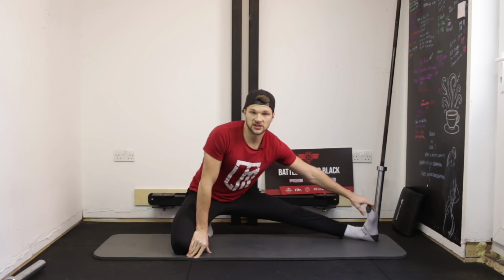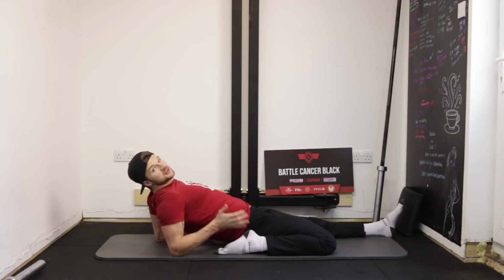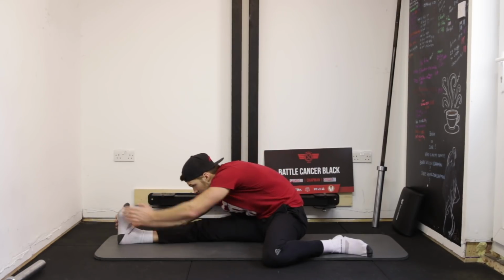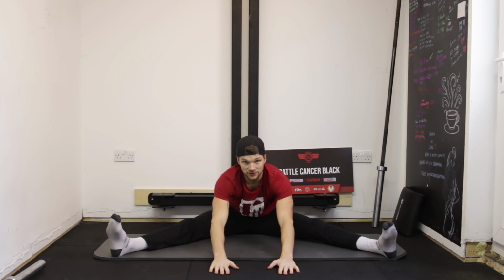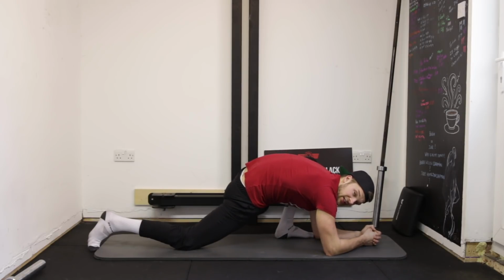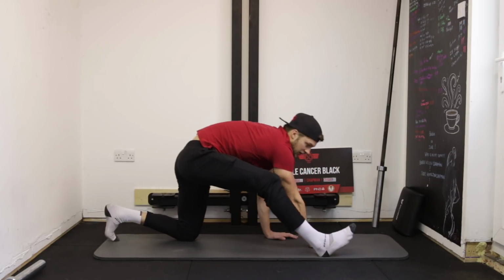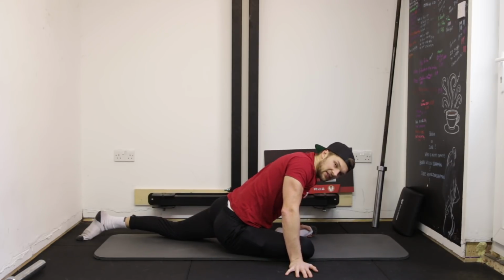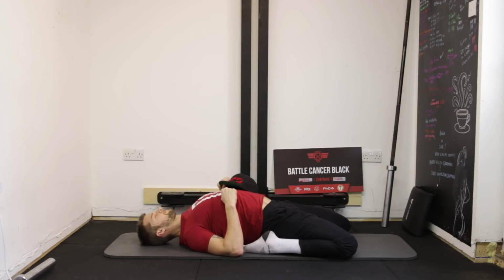My Stretching Routine - 25 min FULL Lower Body Routine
Hey guys, i'm back with another follow along stretching routine and this one is ALL lower body focussing on the glutes, quads, hamstrings and calfs.

I receive a percentage of the revenue from purchases made through links in this post with an asterisk next to them.

Please only attempt exercises from this video if you are fit to do so, if unsure please consult your health care professional first!